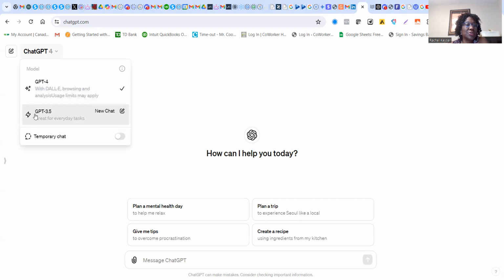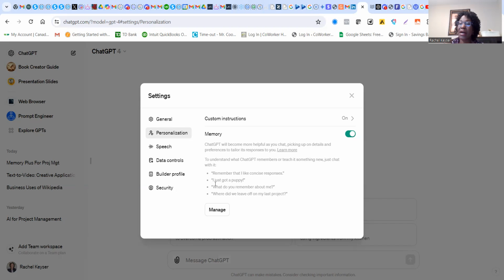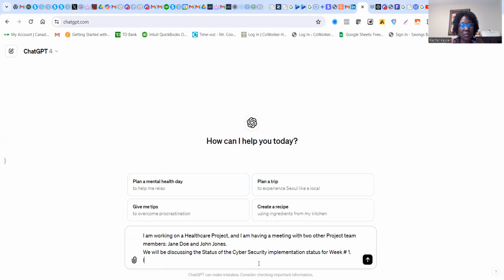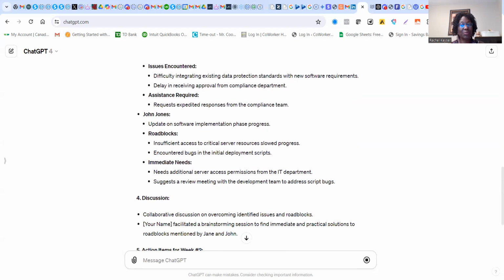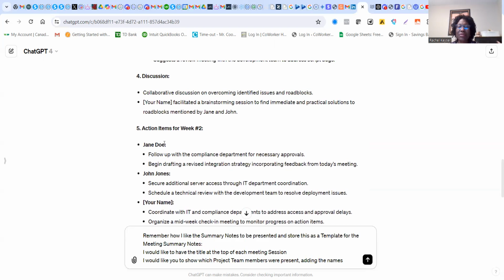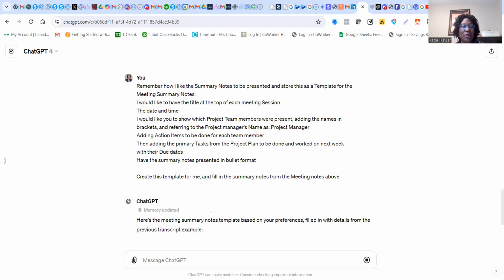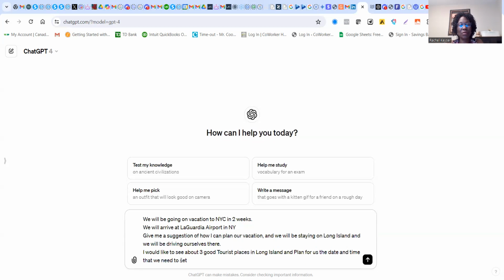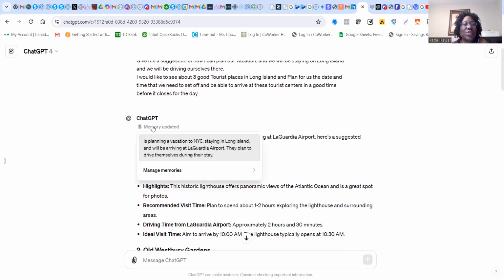ChatGPT4 New Feature: Memory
Unlock the Power of GPT-4's Memory for Project Management and Daily Life

In this video, you'll discover:
• How to leverage GPT-4's new "Memory" feature for Project Management
• Integrating AI into your project management workflows
• Enhancing your productivity with AI
• Practical use cases of using AI's "Memory" in daily life